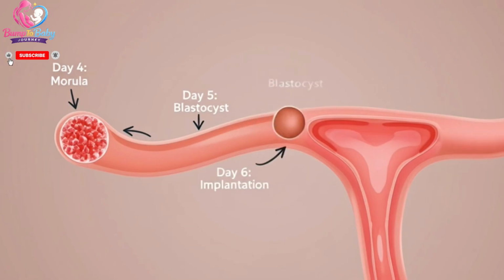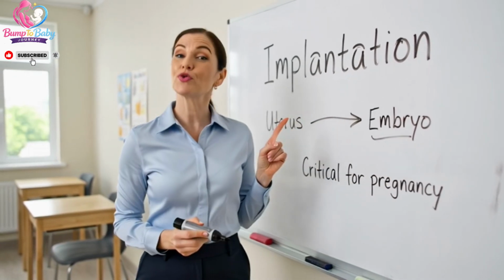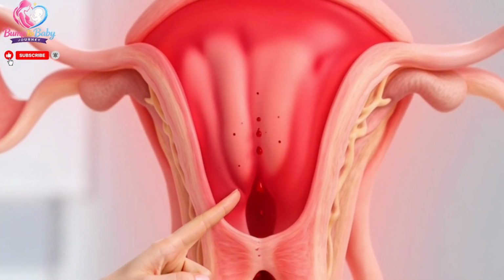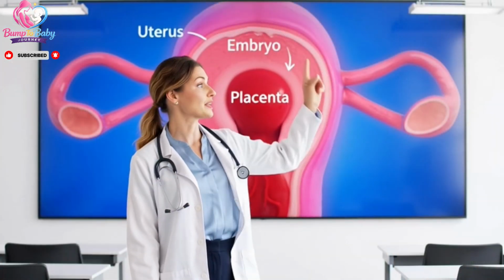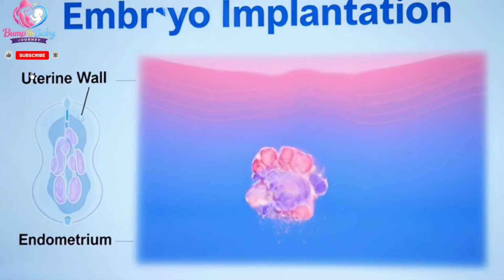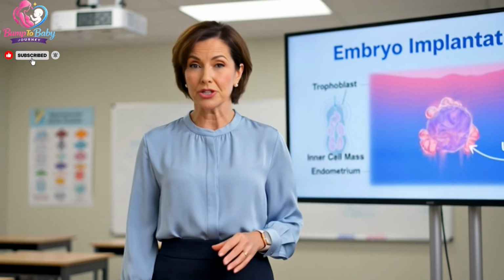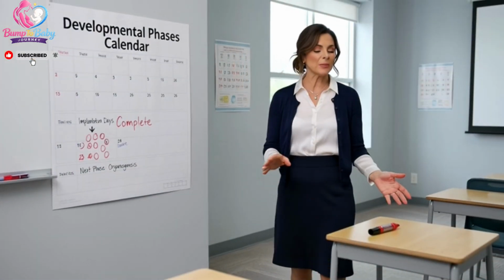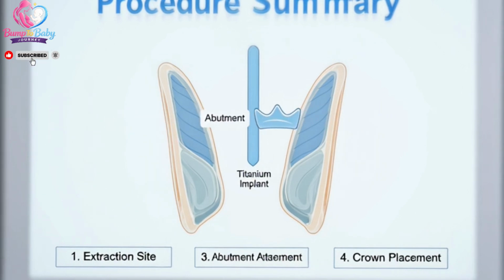Day 4–6 Pregnancy Explained – Implantation Signs Every Woman Should Know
Day 4–6 pregnancy is the time when implantation happens. In this video you will learn how the fertilized egg attaches to the uterus, why light pain or spotting can occur, and what you should do during these important days.

This pregnancy education video explains early pregnancy symptoms in a simple and professional way. You will also learn what foods are safe, why rest is important, and how to take care of your body during implantation.

This video is part of the full pregnancy day-by-day series from Day 1 to Day 270.

Topics covered:
Implantation process explained
Day 4 pregnancy symptoms
Day 5 pregnancy symptoms
Day 6 pregnancy symptoms
Spotting in early pregnancy
Implantation pain normal or not
Safe foods during early pregnancy
Vitamins for pregnancy
Early pregnancy care tips

pregnancy day 4
pregnancy day 5
pregnancy day 6
implantation process
implantation symptoms
early pregnancy signs
fertilized egg implantation
spotting early pregnancy
pregnancy care tips
pregnancy education
pregnancy explained
day by day pregnancy
first week pregnancy
pregnancy symptoms first days
safe foods pregnancy
prenatal vitamins
pregnancy health guide